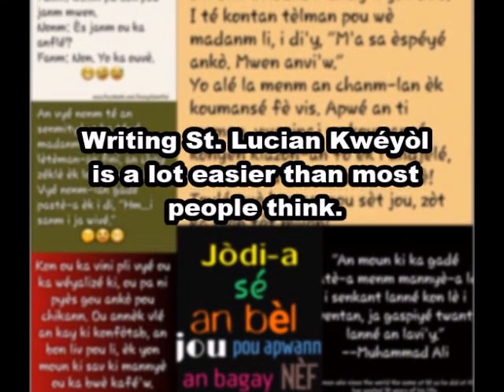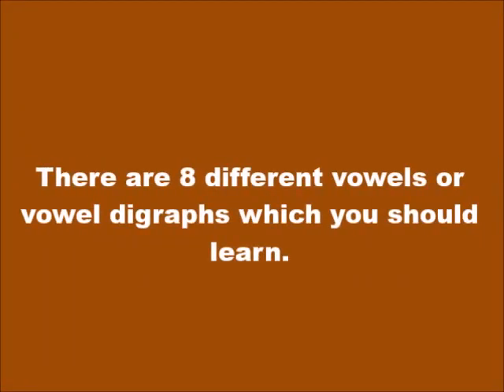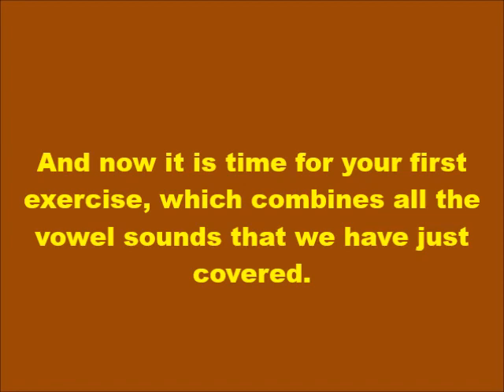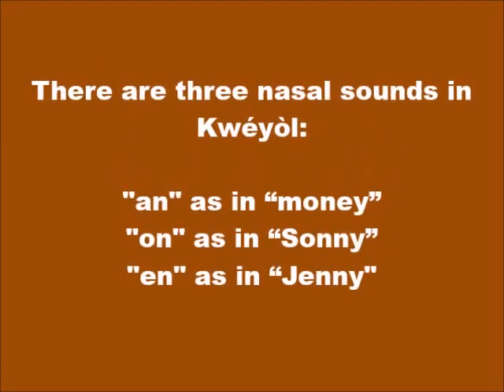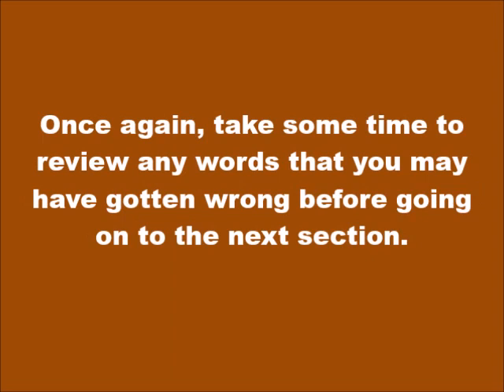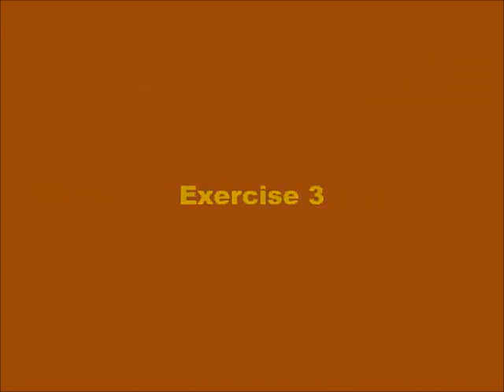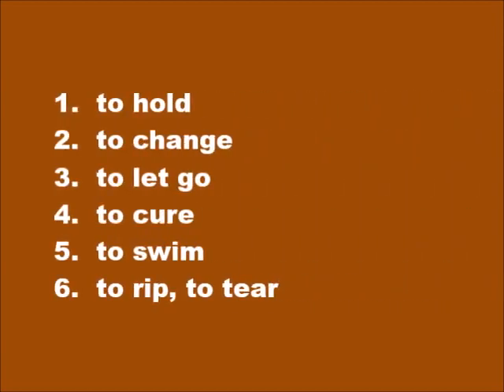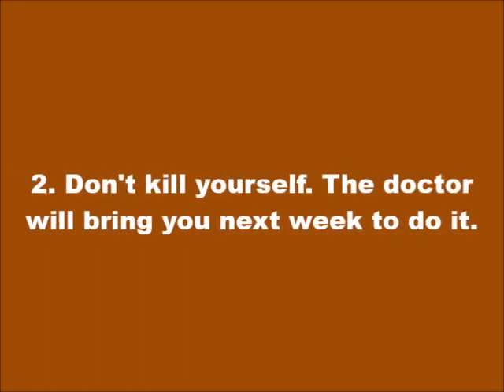how to write st lucian kweyol jason c joseph